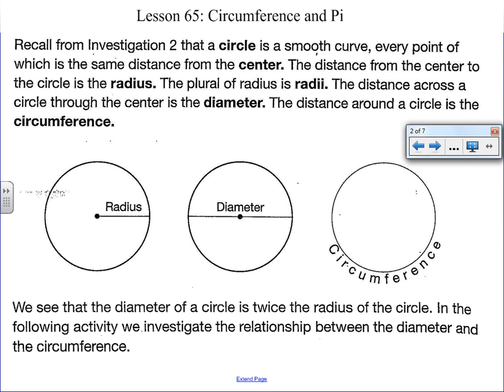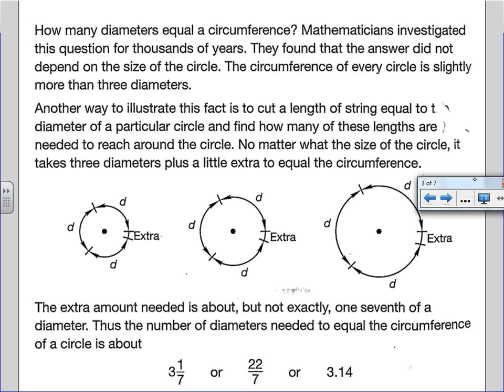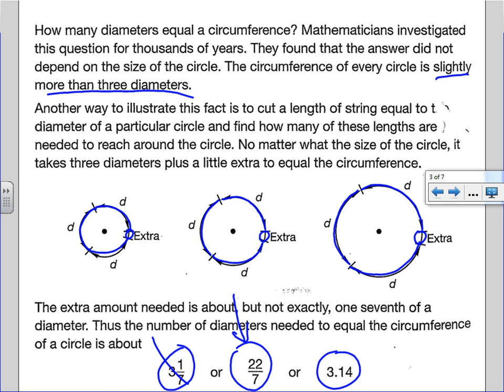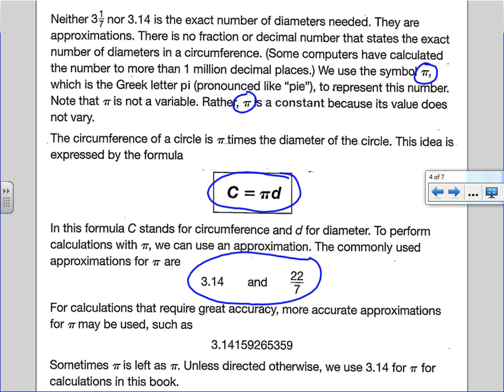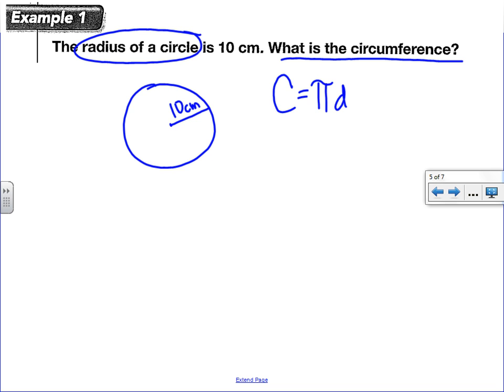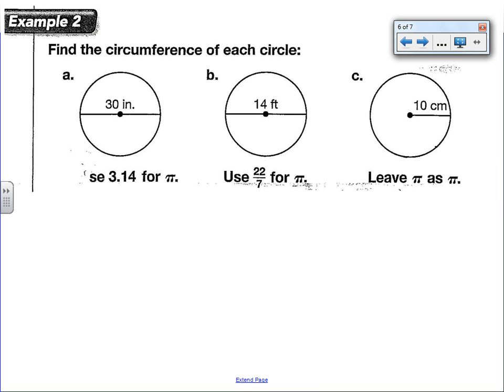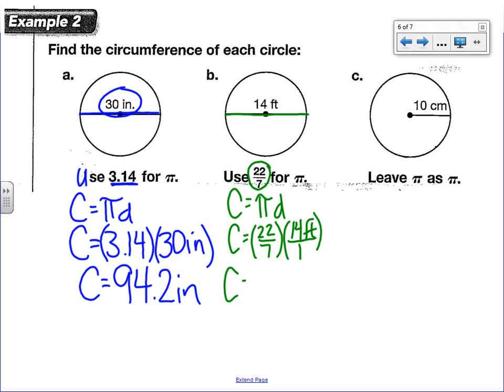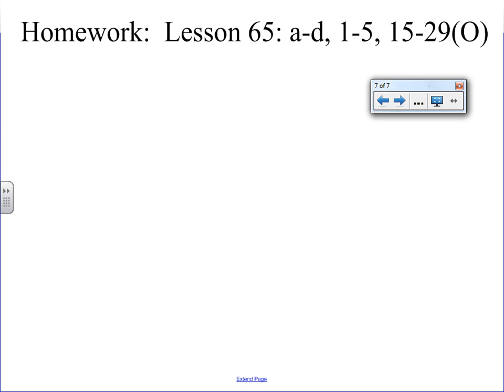2 26 14 C2M Lesson 65 Circumference and Pi